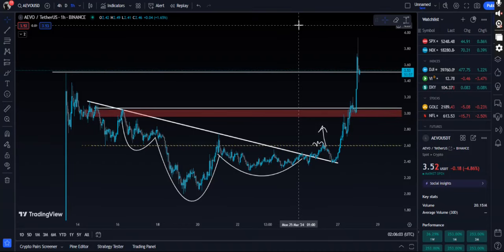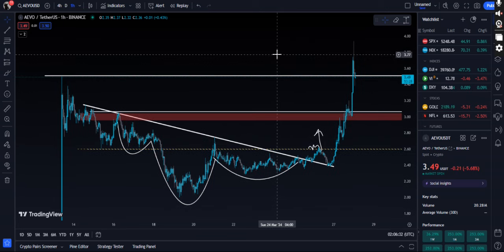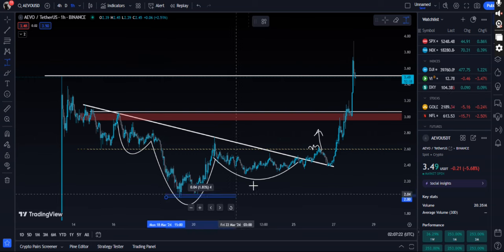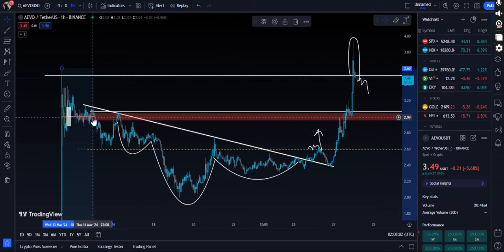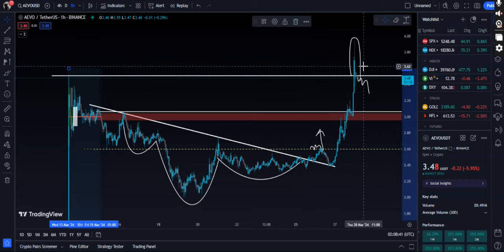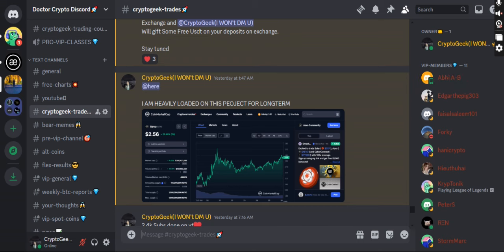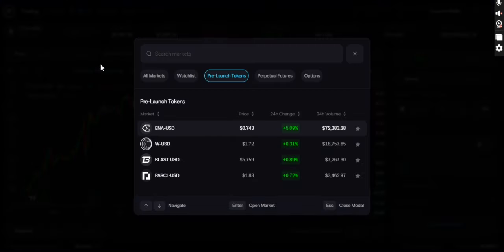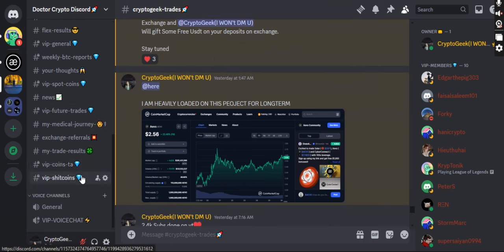🔥5x POTENTIAL DECENTRALISED TOKEN(BNB KILLER) | AEVO TECHNICAL ANALYSIS | AEVO PRICE PREDICTION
Queries Solved:-
1)AEVO technical analysis 2)AEVO news today.
3)AEVO price updates Today.
4)AEVO next price targets.
5)AEVO update and price technical analysis.

In this video we'll walk you through:
- AEVO Technical analysis .
-  AEVO Price prediction.
-  AEVO next price targets
-  AEVO Price 2023
-  AEVO New charts Today
-   AEVO Technical Analysis 2023
-  trading signals

TIMESTAMPS

0:00  AEVO Price Action & discord.
2:30  AEVO Technical analysis.
4:00 AEVO NEXT TRADE SETUP

In this video i share veiws on AEVO Technical analysis,AEVO ORICE PREDICTION , Market Analysis and best trading indicators for 2023 that works on any stocks,crypto.